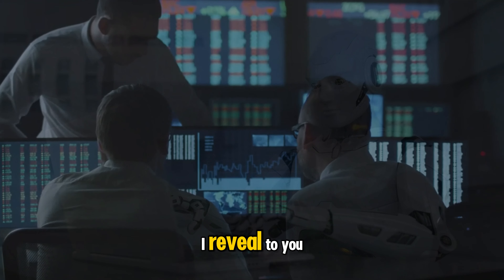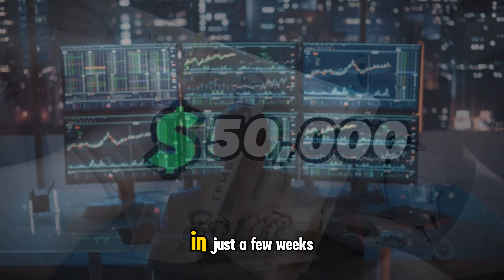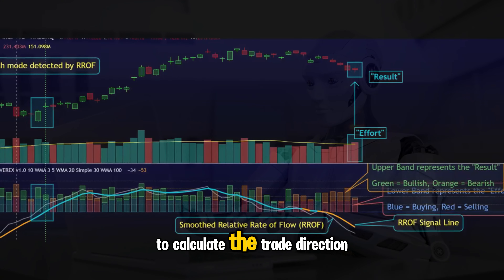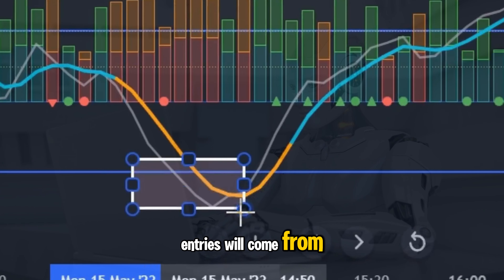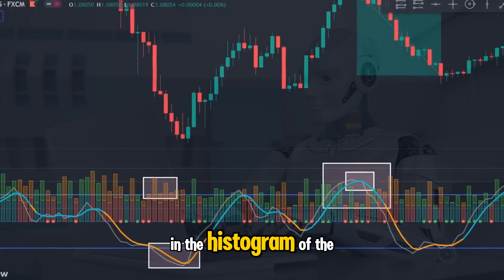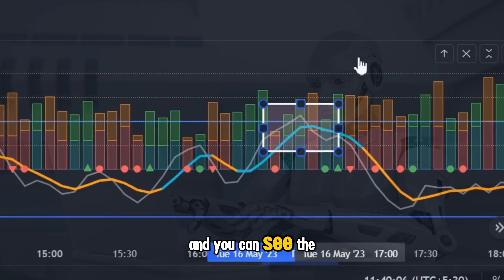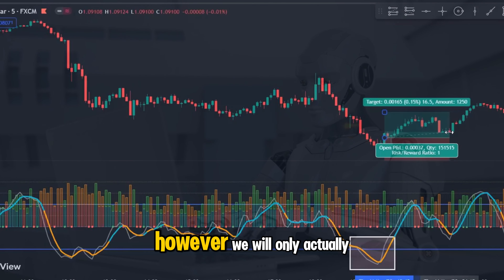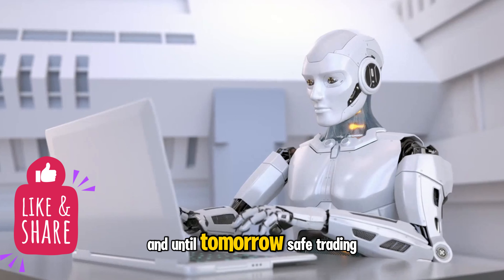Watch NOW! This TradingView RedK EVEREX Strategy Should be BANNED!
0:00 - Introduction
1:10 - How to copy professional day traders
2:50 - Setting up the Redk EVEREX indicator
4:50 - The importance of the 50 levels

The RedK EVEREX indicator on TradingView is designed to provide traders with insights into market trends and potential reversals. However, it's essential to note that the effectiveness of any indicator depends on various factors, including market conditions, timeframe, and individual trading strategy.

Here's a general overview of the RedK EVEREX indicator:

1. **Purpose**: The indicator aims to identify potential trend changes or reversals in the market. It may use a combination of mathematical calculations and historical price data to generate signals.

2. **Features**: The RedK EVEREX indicator likely includes specific features such as trend lines, support and resistance levels, and potentially momentum-based signals.

3. **Signal Interpretation**: Traders typically use the indicator's signals to make decisions about entering or exiting trades. For example, a buy signal might occur when the indicator suggests a bullish trend reversal, while a sell signal might indicate a bearish reversal.

4. **Customization**: Depending on the version of the indicator, users may have the option to customize certain parameters to suit their trading preferences and risk tolerance.

5. **Accuracy and Reliability**: Like any technical indicator, the RedK EVEREX indicator is not infallible and can produce false signals, especially in choppy or ranging markets. It's essential to use it in conjunction with other technical analysis tools and confirmatory signals to increase accuracy.

6. **User Feedback**: Before relying solely on the RedK EVEREX indicator, it's advisable to research user feedback and reviews to gauge its effectiveness and reliability in real-world trading scenarios.

Ultimately, traders should thoroughly test any indicator or strategy on demo accounts or with small position sizes before implementing them in live trading. Additionally, combining technical analysis with fundamental analysis and risk management practices can contribute to a more comprehensive trading approach. 💼 Don't overlook this indispensable resource for traders! Tune in now to elevate your trading game! 💪